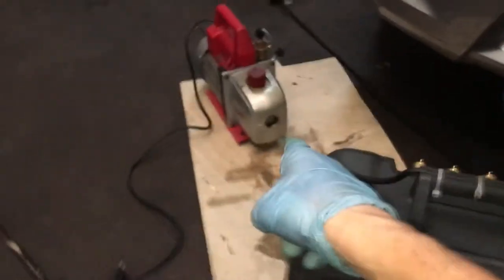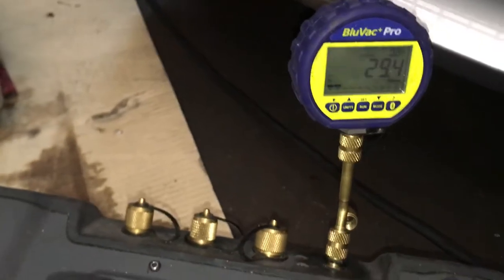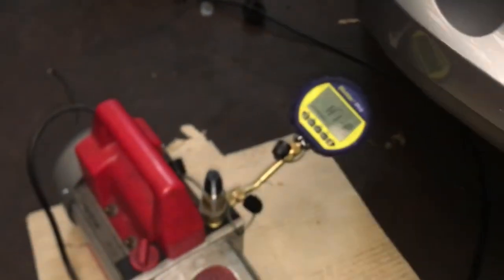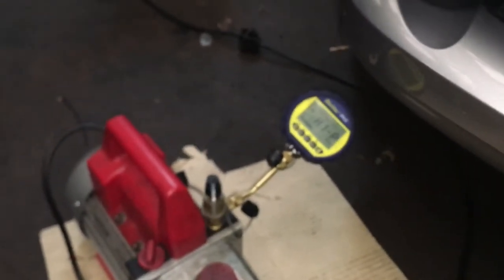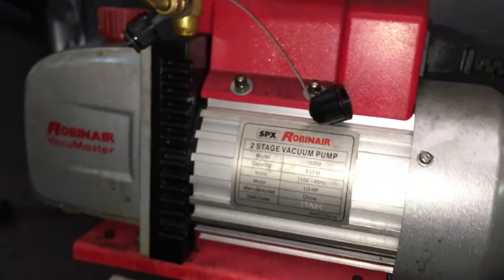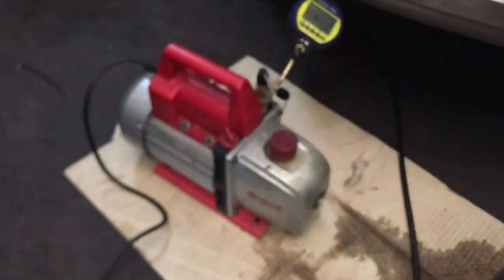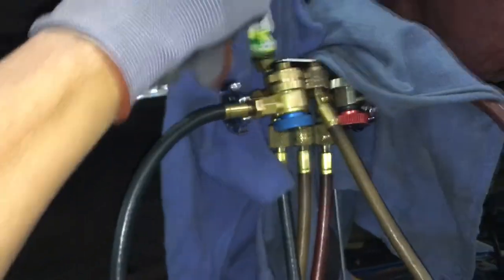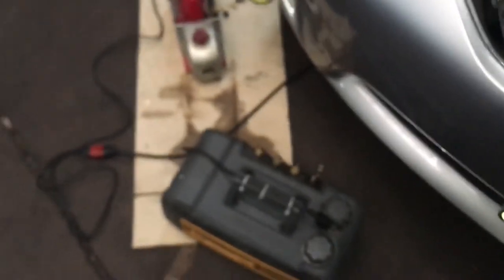Cheap Robin Air vacuum pump, cheap leaking refrigerant gauges, this is what I often find in shops.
Cheap gauges out of calibration so you think it’s pulling a deep vacuum but it actually is not.

        Vacuum pump that slowly loses his vacuum it never pulls 29 inches of vacuum but you think it is.

1: It all happened so slowly so how many cars did you never pull all the air out of ?

2: how many cars did you not even come close to removing any moisture at all because of low vacuum ?

3:  with refrigerant gages that have a slow leak how many time did you waste looking for a leak when all along it was your gauges?

4: and this is what happens when you don’t even own the tools to test your equipment.

5: or even have the knowledge of what tools you should own or how to even use them.